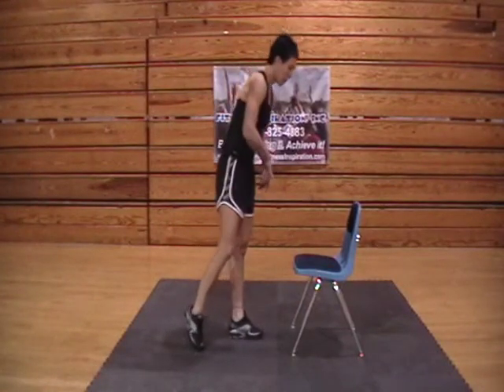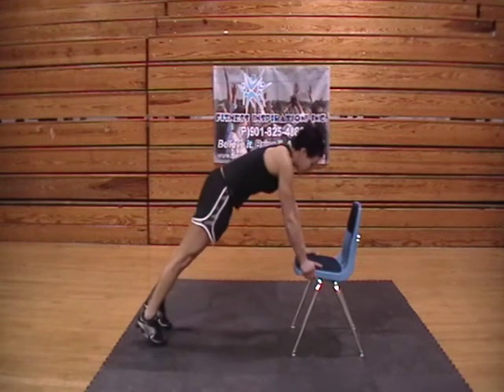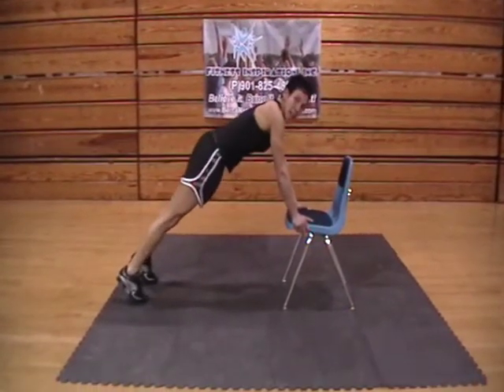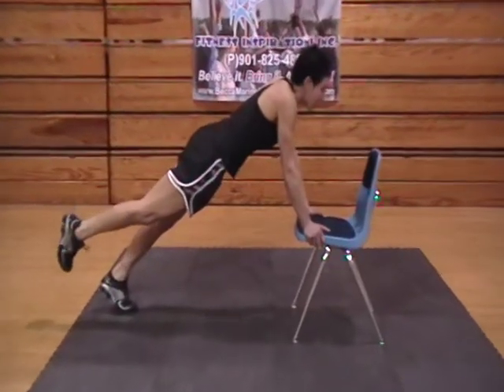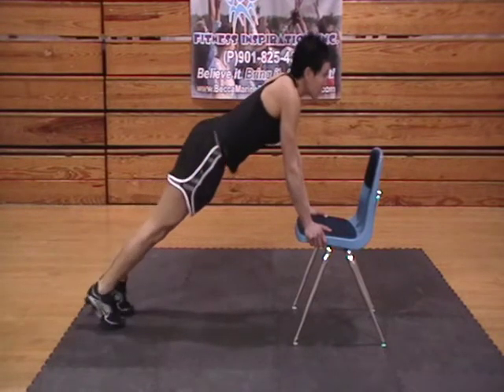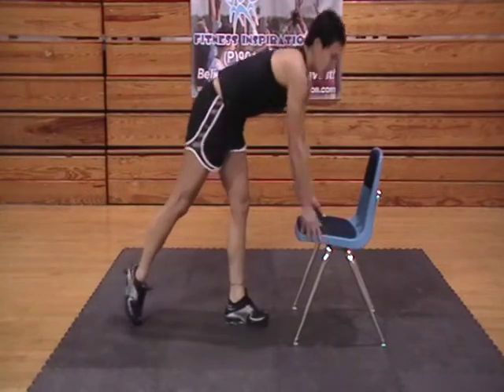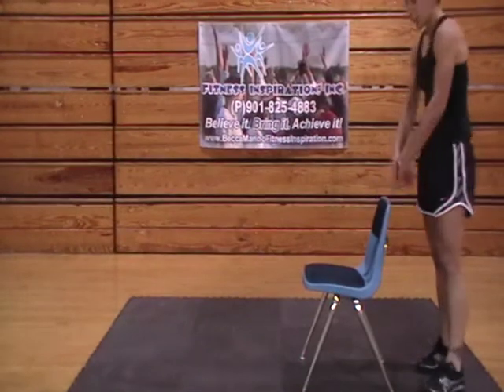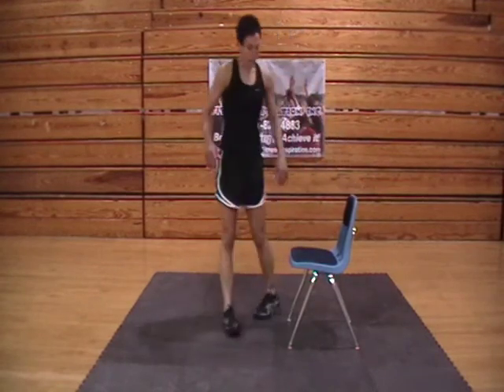Body Weight 5 Day Holiday Fitness Program with Fitness INSPIRATION! Inc.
Day 5 Exercise 2 SL Plank on Chair